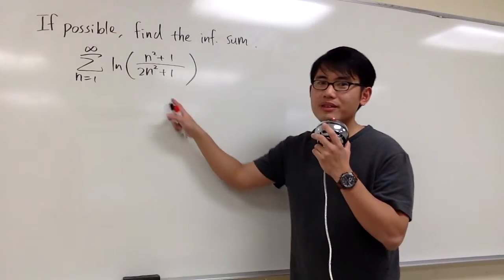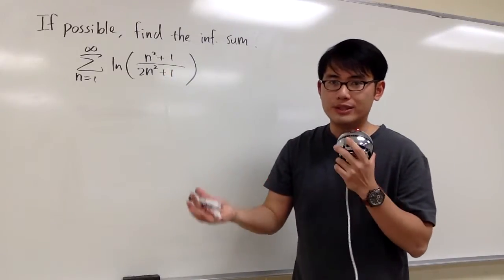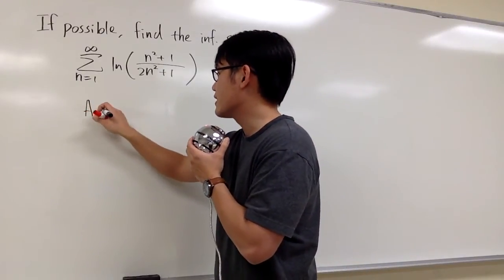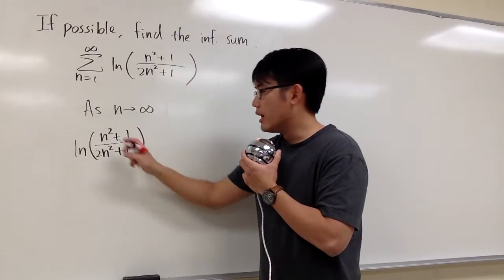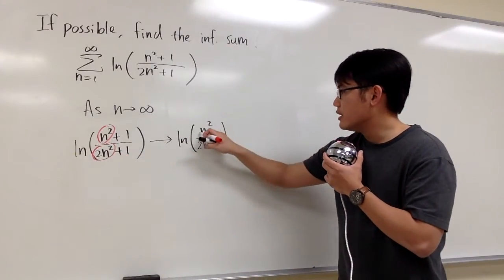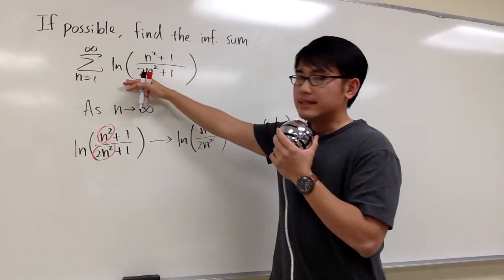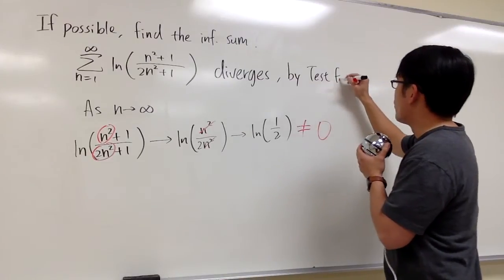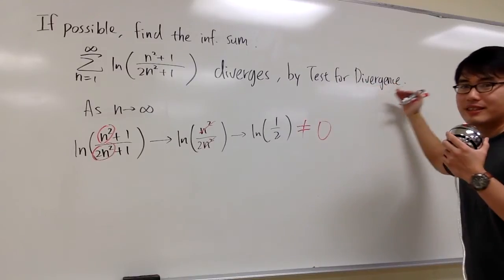Series, 11 2 #35, Test for Divergence